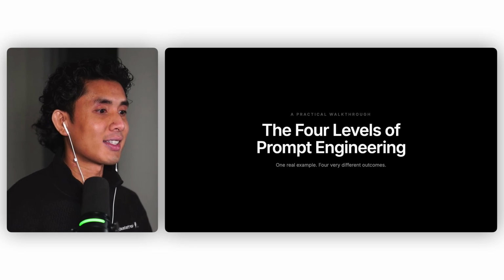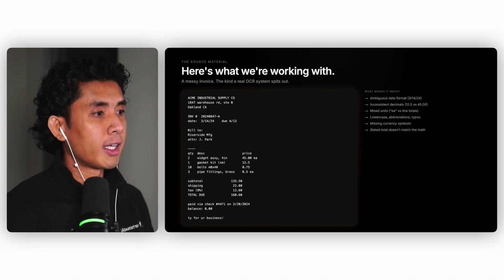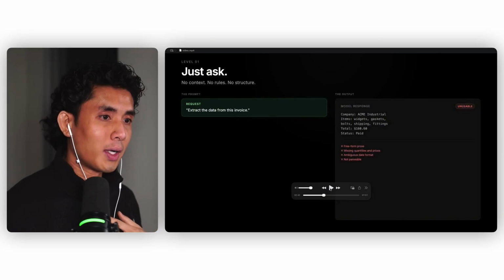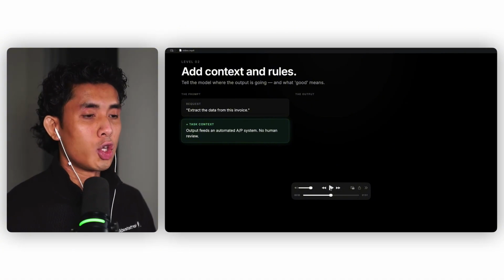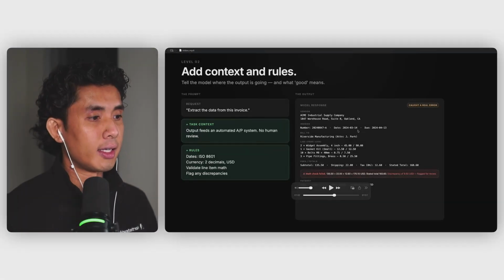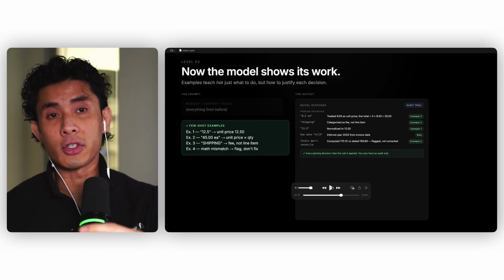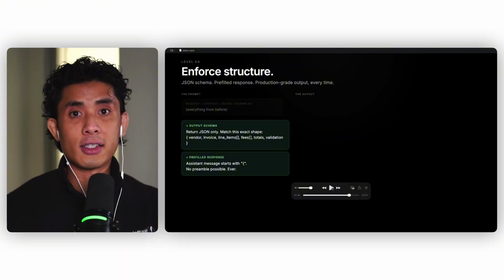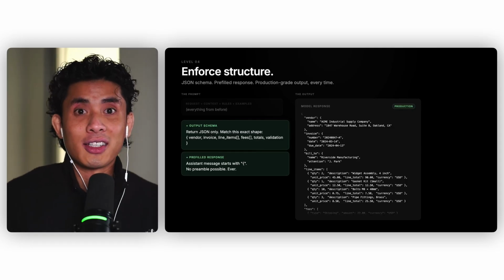4 Levels of Prompting AI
If you're new to my channel, my name is Timothy Dang. I work in Advanced Analytics at a Fortune 500 company. My goal with this channel is to provide you straight forward and high quality educational videos so you know how to navigate this crazy world of AI we are living in.